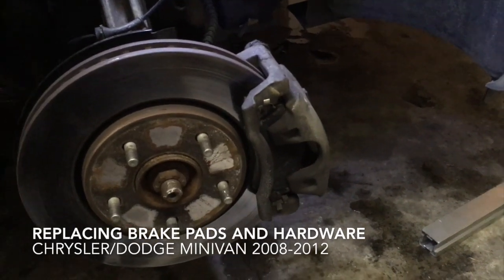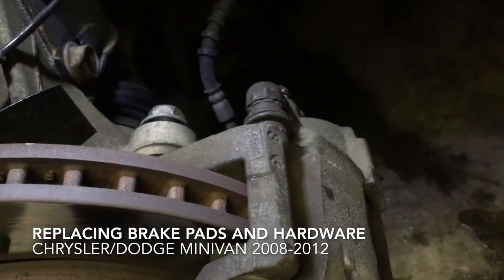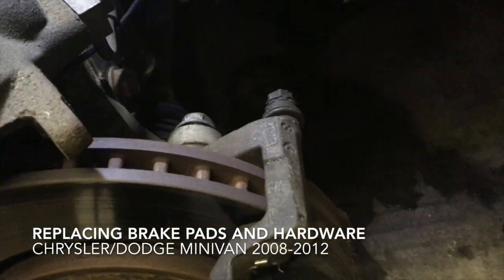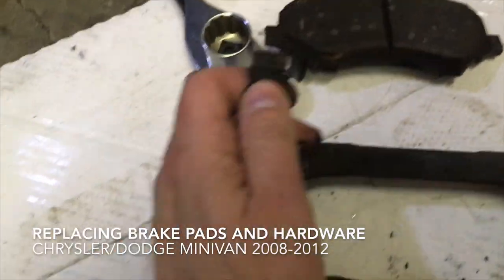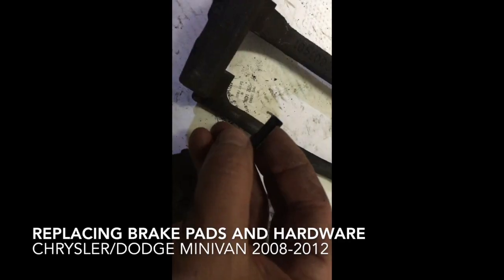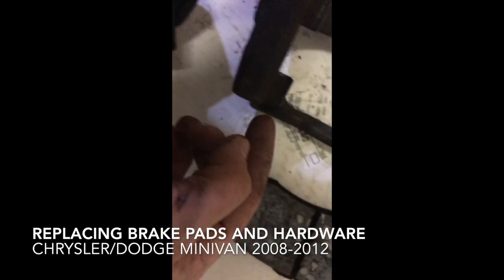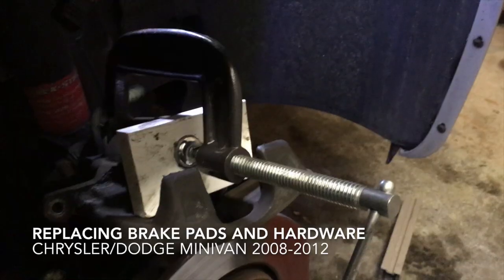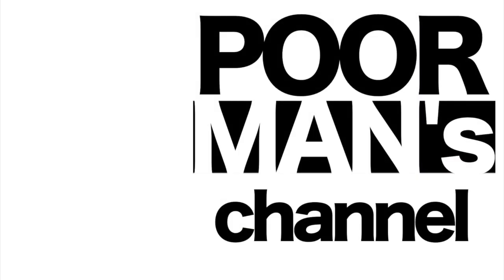Brake Pad Install - Chrysler/Dodge Minivan 2008-2012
Replacing front brakes on a Chrysler or Dodge minivan 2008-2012.